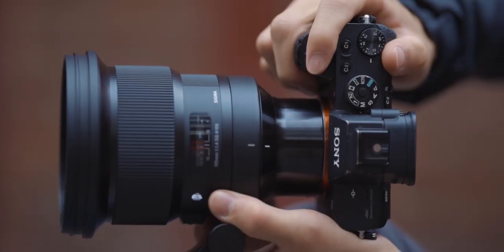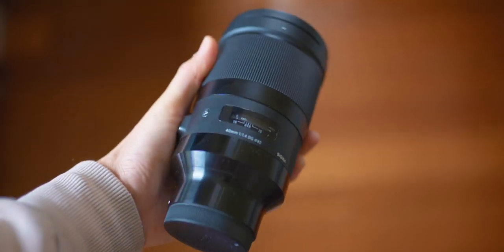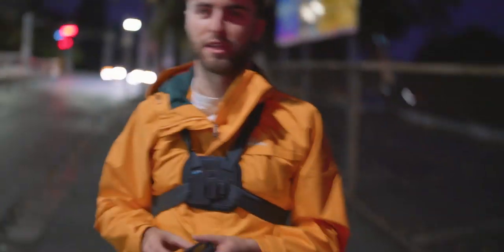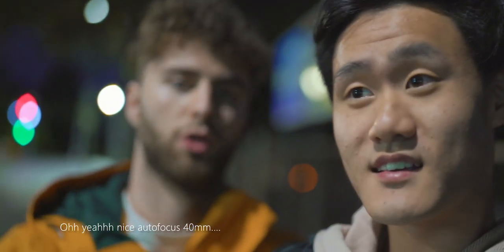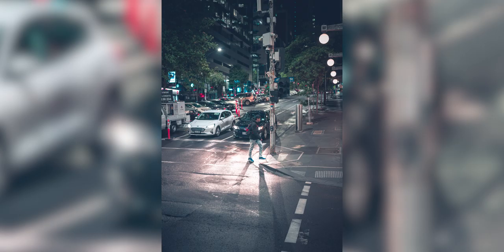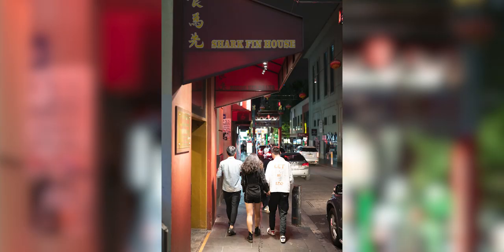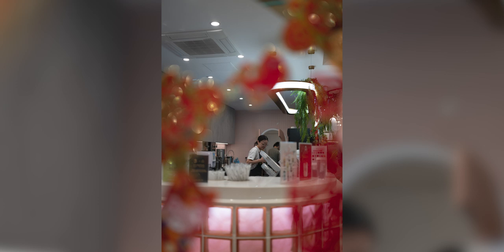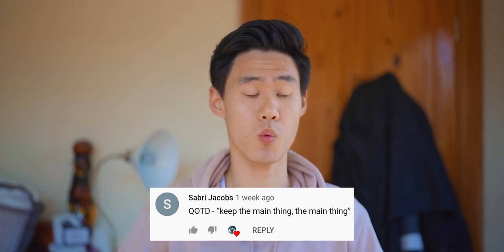Vlog 7 | Street Photography With an Awkward Lens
In this video I decided to switch it up and use a lens that I'm not really familiar with at all and take it to the streets to see if I'm actually a good photographer...